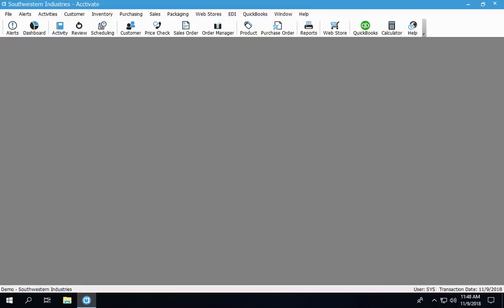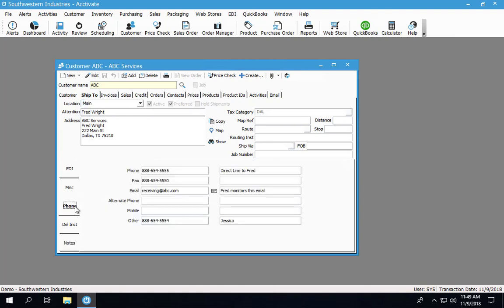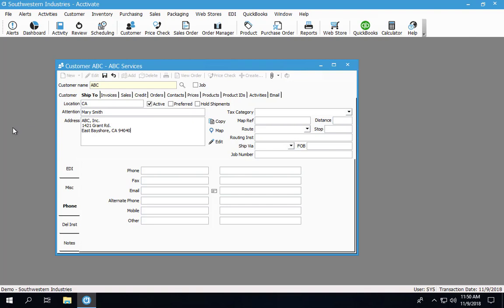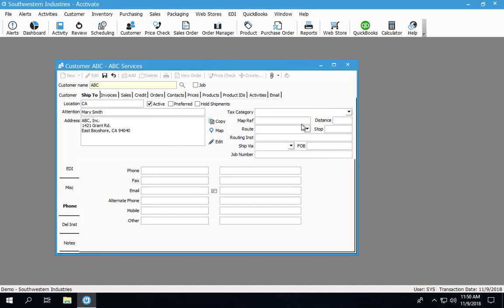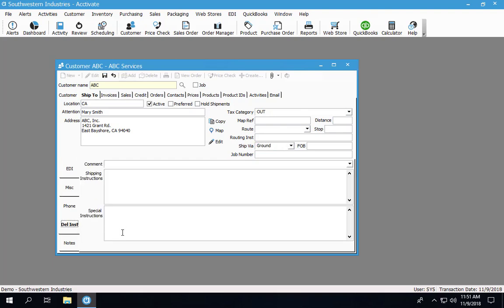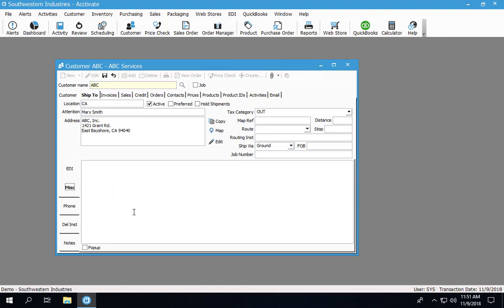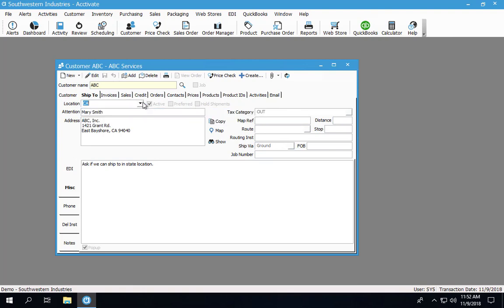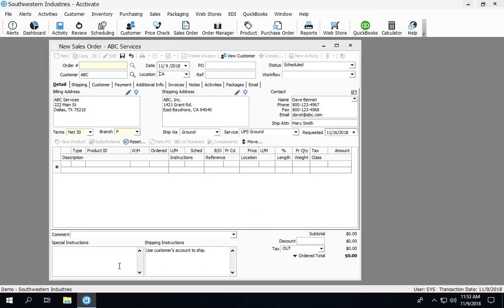Ship To Locations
Adding and editing Ship Location information.